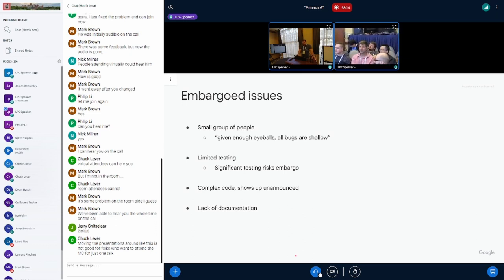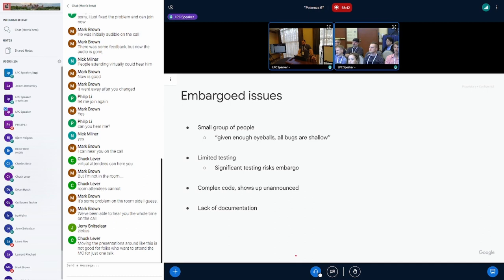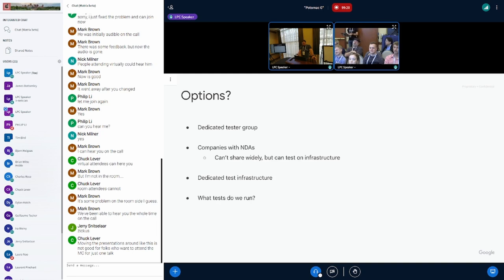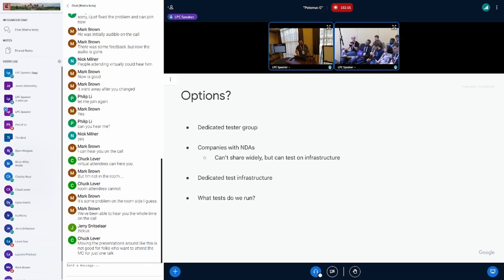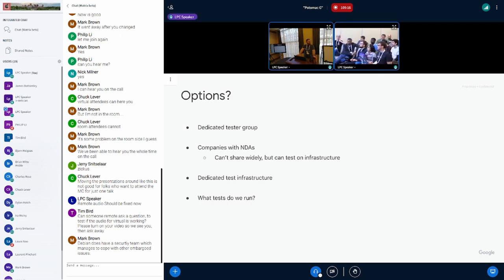Quality in embargoed patches - Sasha Levin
The bar on the quality of code that fixes embargoed issues is pretty low: usually the case is that the code is only tested by the author, and possibly a handful of other folks who are part of working on the fix.

This session is a discussion to help draft a proposal for a testing story that could be presented to HW vendors that with to publish embargoed code without going through the kernel's usual review process.